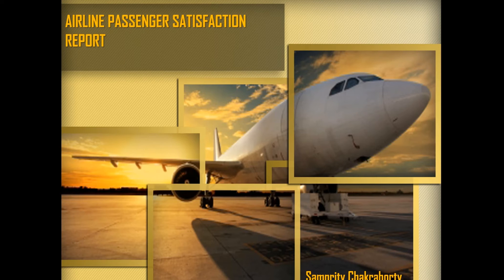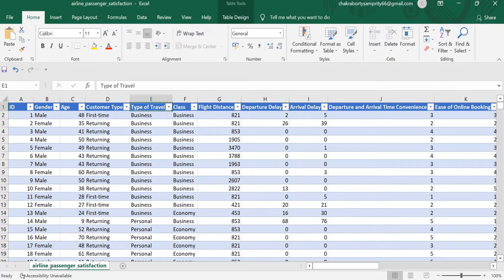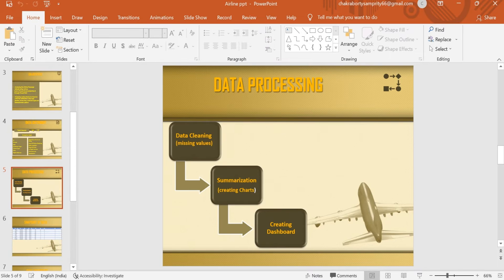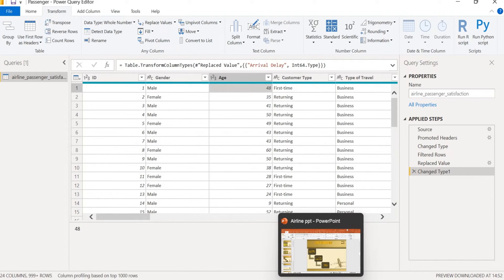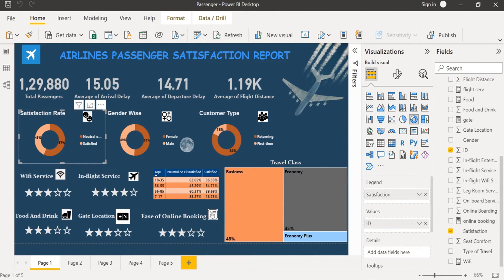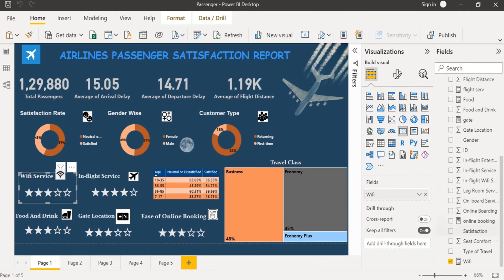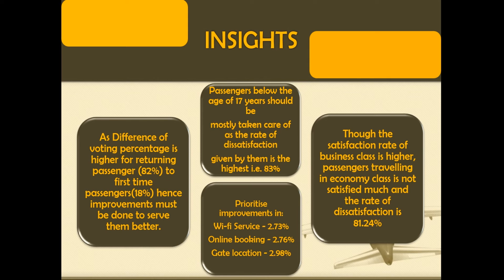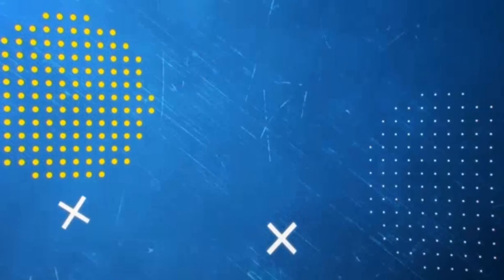Airline Passenger Satisfaction | Case Study | Power BI | Ivy Professional School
The project has analyzed the data using Power BI and found out the reasons behind customers' dissatisfaction. It has also depicted them using matrix, treemap, and donut charts. If all the points are thoroughly considered then it will impact the satisfaction rate at a high level.

00:00 Introduction
00:14 Introduction to the project
00:30 Introduction of the Dataset
01:10 Objectives
01:38 Data Processing(cleaning data)
02:51 Explaining Dashboard(Charts description)
05:07 Insights drawn from the dataset
06:10 Conclusion